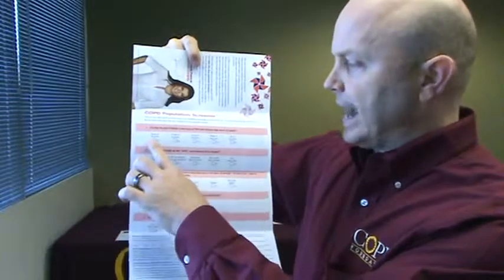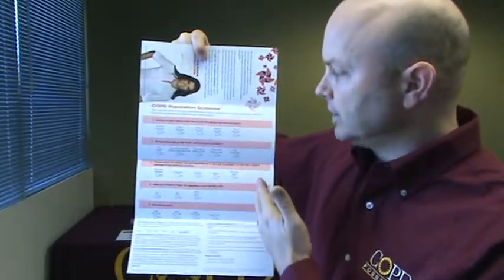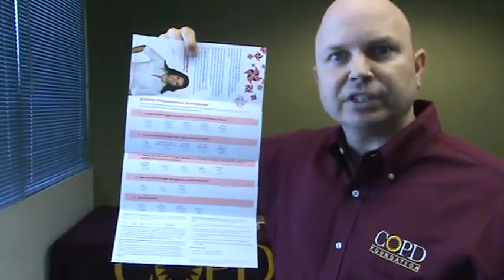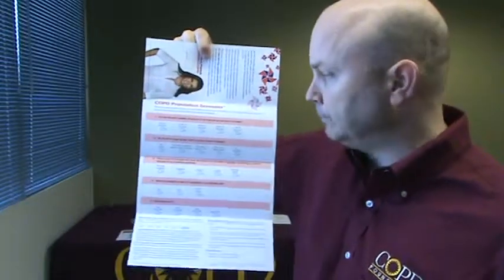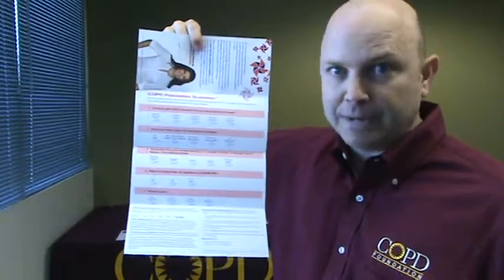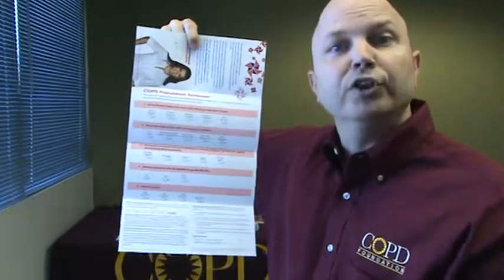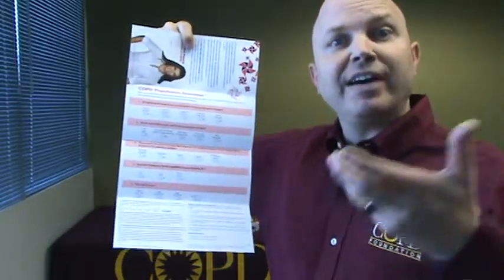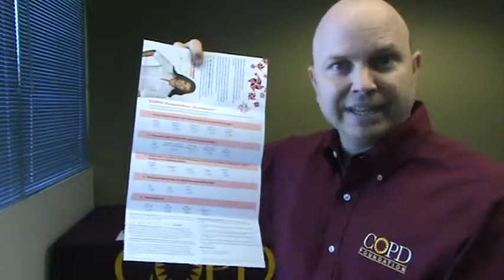MSU Training Video Lesson 2 - Population Screener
Mobile Spirometry Unit (MSU) Lesson 2 - Population Screener